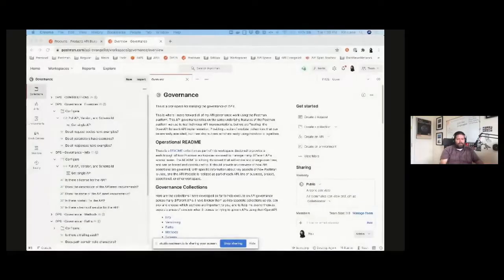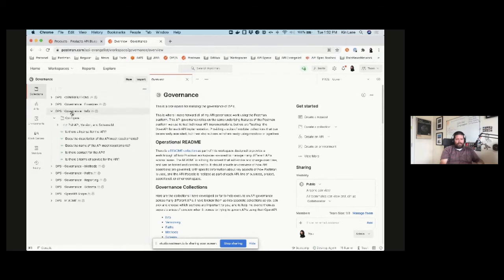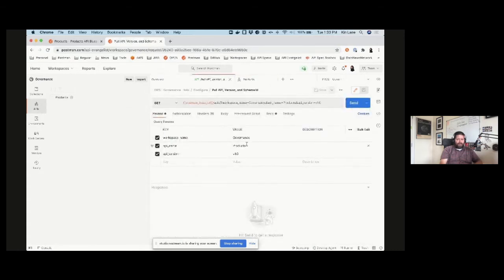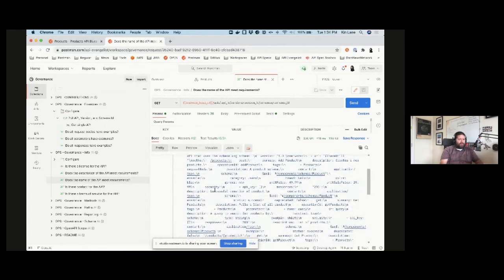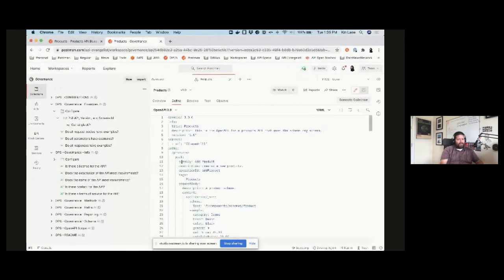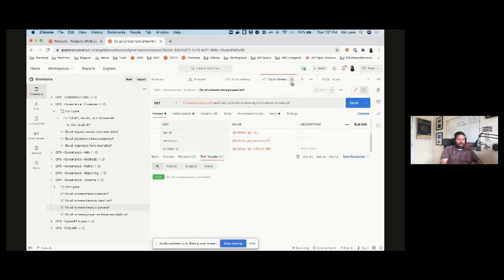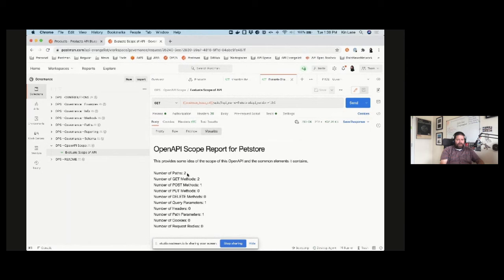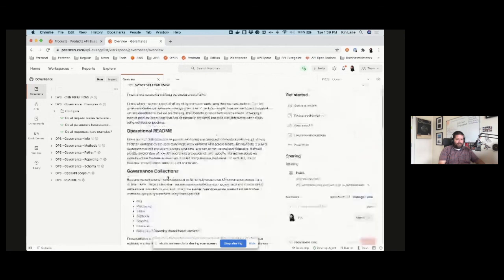API Governance in a Public API Workspace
Kin Lane spends time walking through his API governance workspace, looking at how you can use Postman to ask specific API governance "questions" of an OpenAPI definition using existing Postman API testing capabilities.